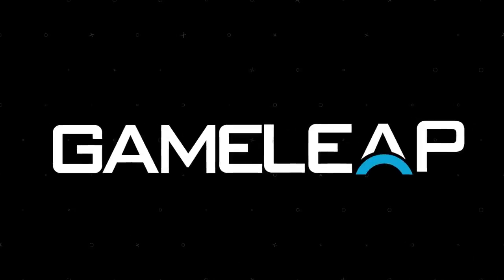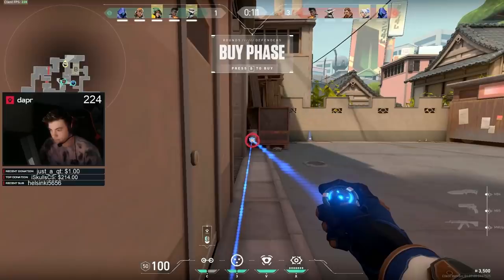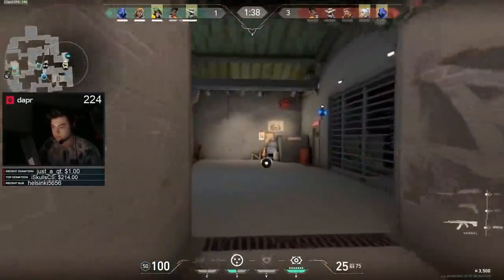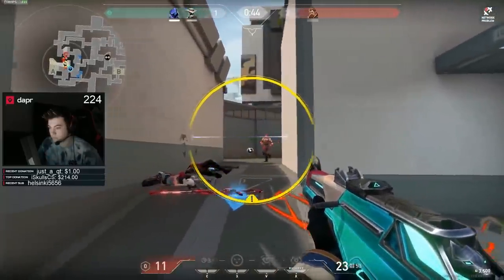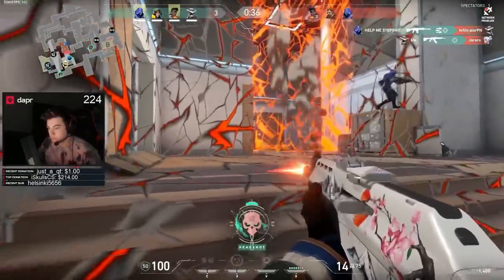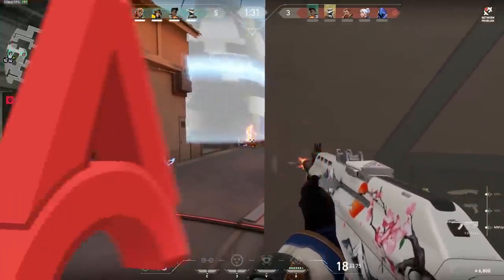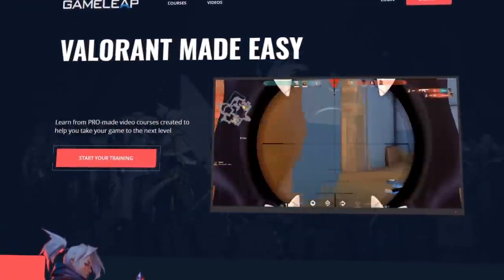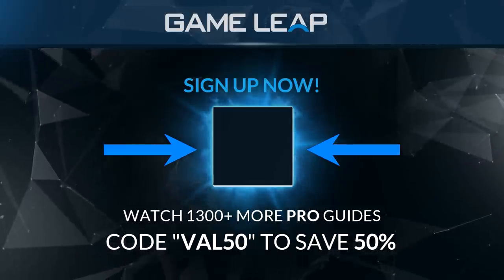BEST CYPHER in the WORLD - SECRET Camera Spots and AIM Tips of dapr - Valorant Pro Guide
We JUST LAUNCHED our website with several in-depth courses. JOIN NOW:
- 100+ NEW Guides by Radiant Players
^ BECOME BROKEN ^